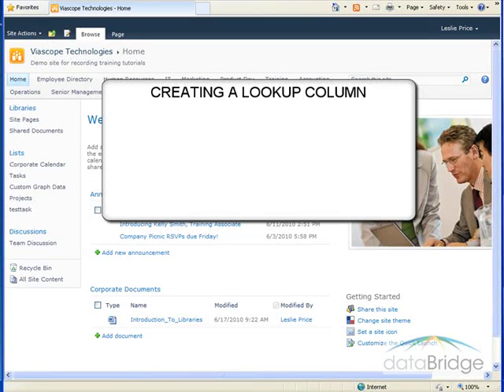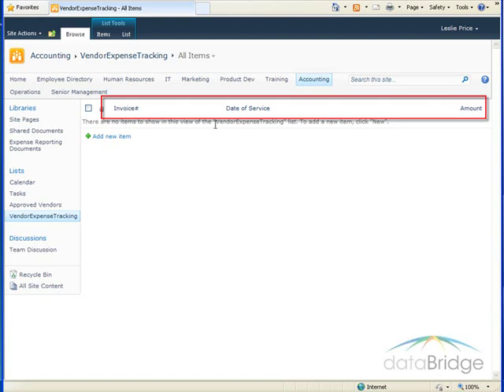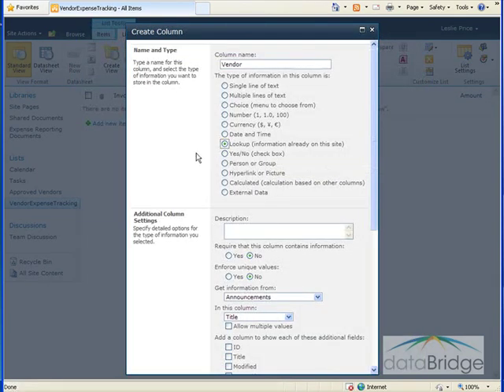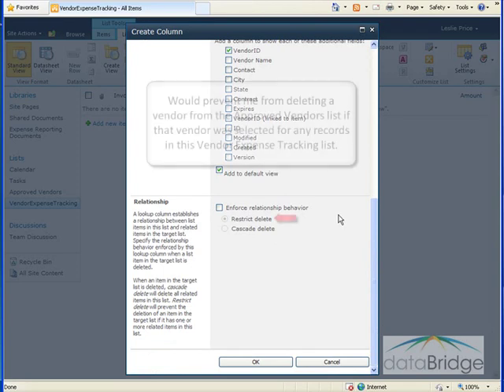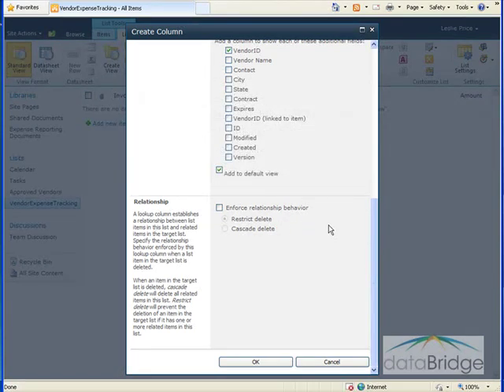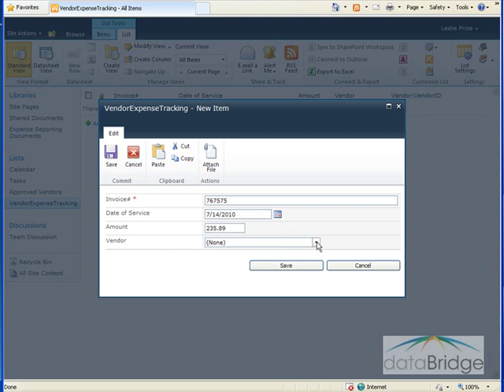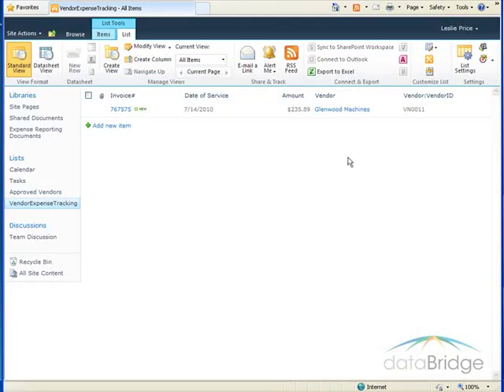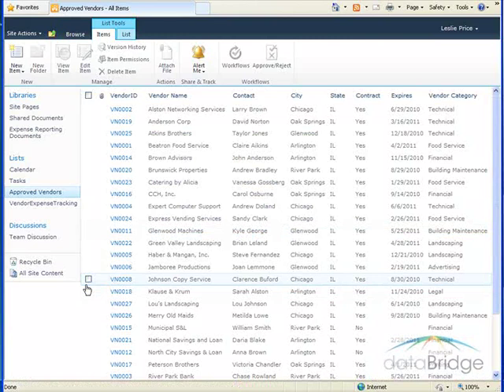Create A LookUp Column in SharePoint 2010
Create A LookUp Column in SharePoint 2010. dataBridge training Videos - SharePoint is all we do!